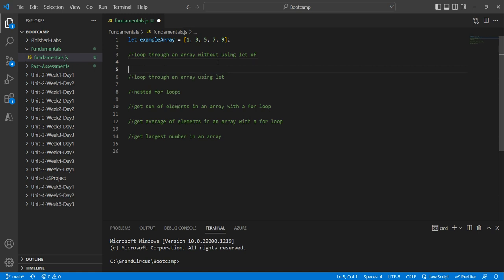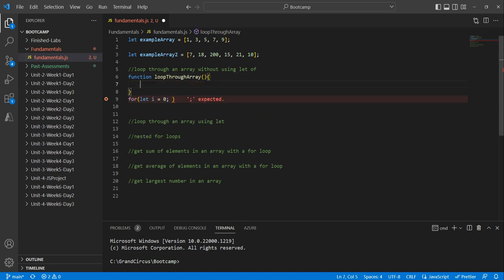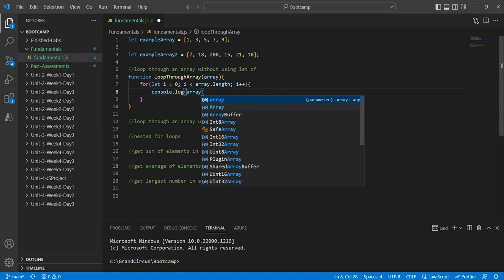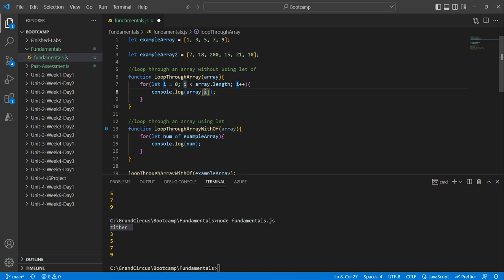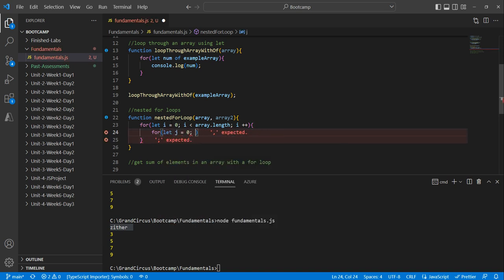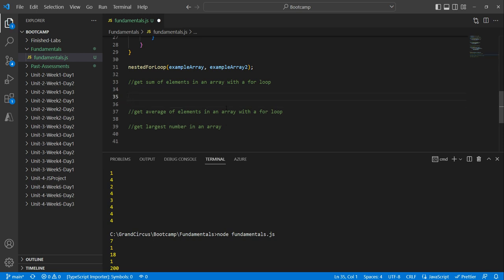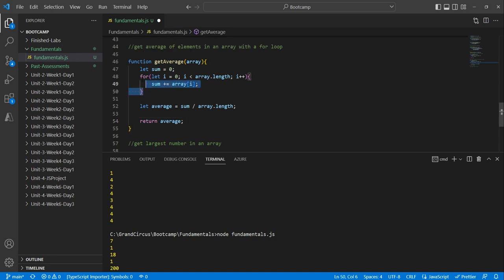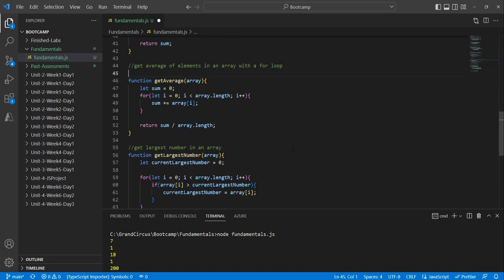Fundamental Loop Examples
Here are some fundamental loop examples you need to master.